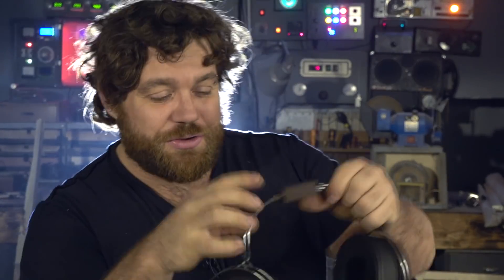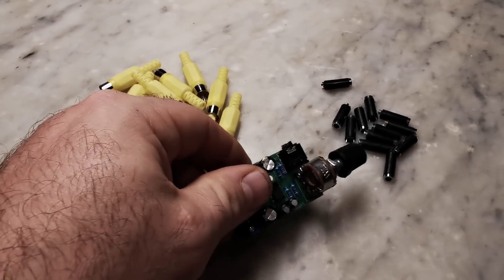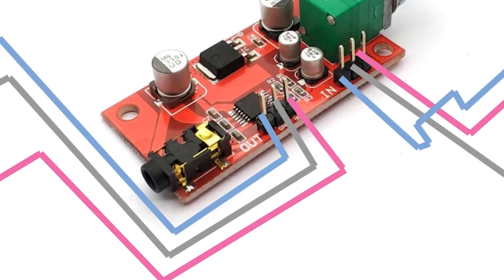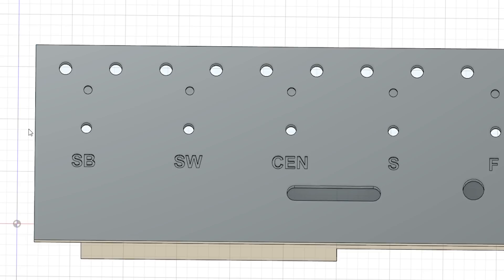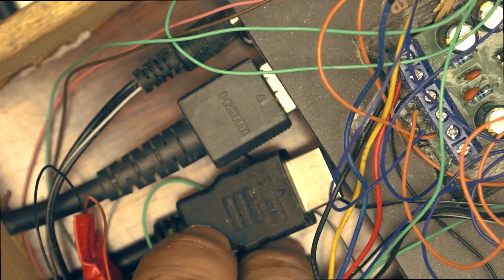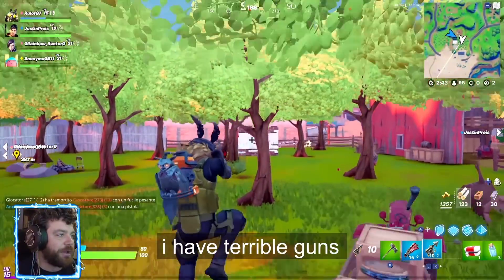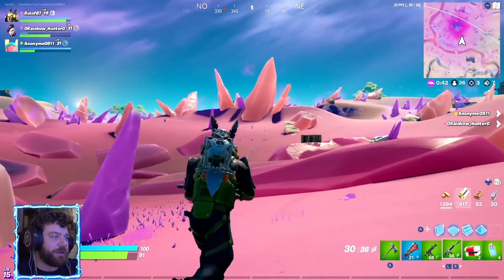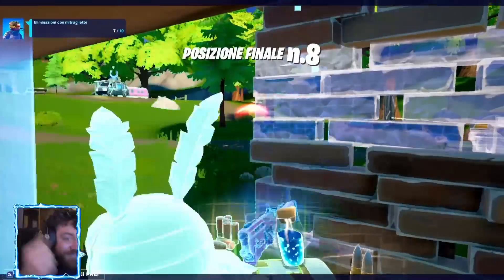How to Make a Sourround Mixer + Gameplay test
Components:
audio extractor
connettori RCA
connectors jack 3.5mm
trasf-  12v e 5v:

speaker 23 mm
speaker 27 mm
speaker 30mm
speaker 40mm
foam pads